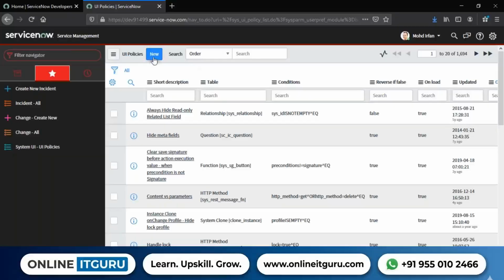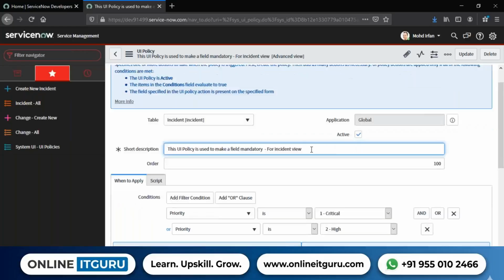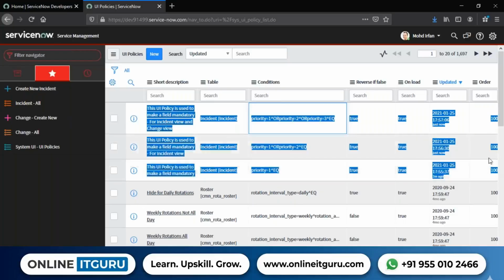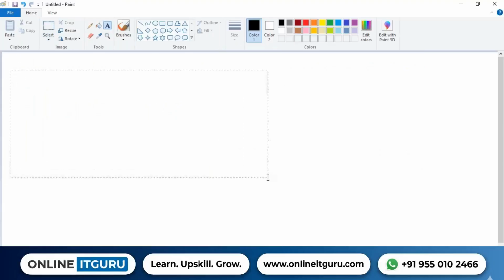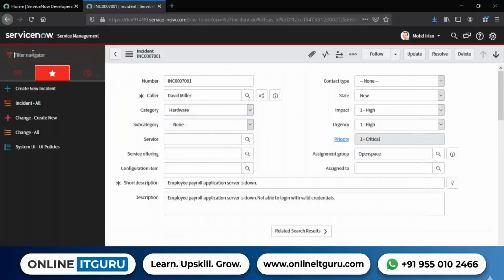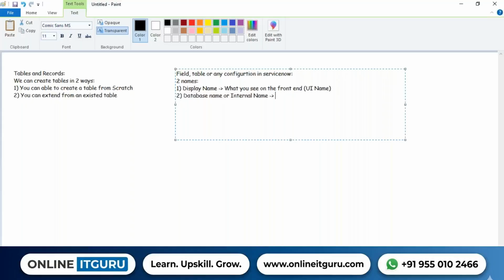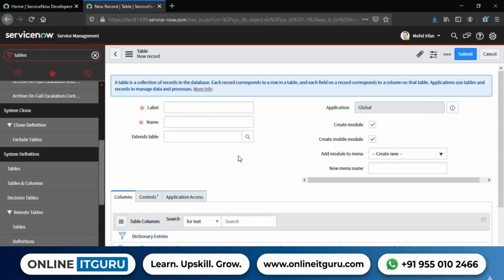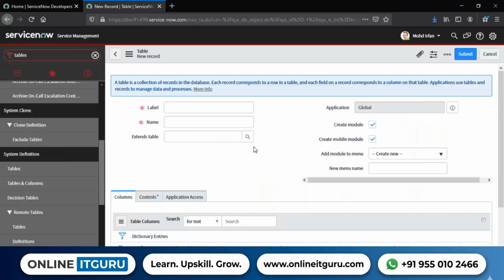ServiceNow System Administration | Part-3 | UI Walkthrough | Real-Time Workflow | OnlineITGuru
🏆 Certifications We Support:
• Tableau Certification
• Salesforce Certifications
• Workday Certification Guidance
• SAP Certifications